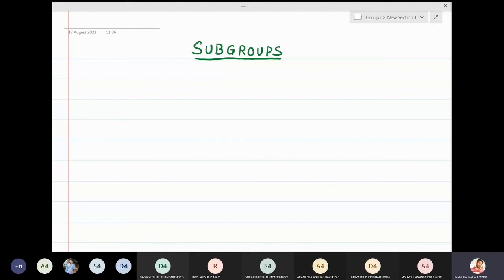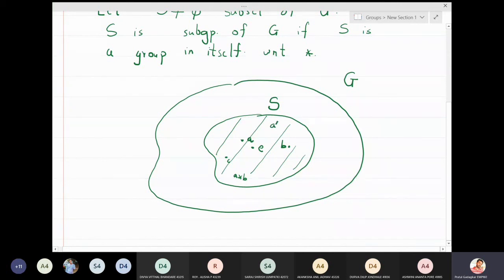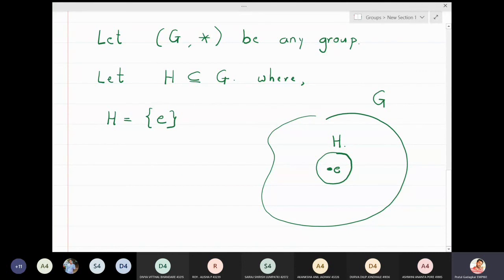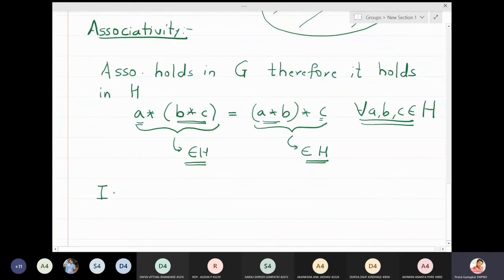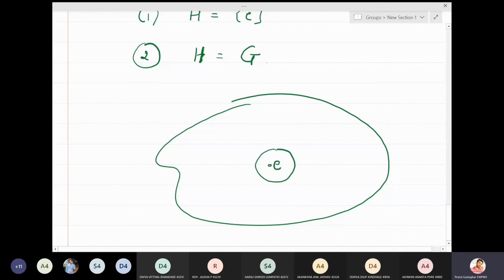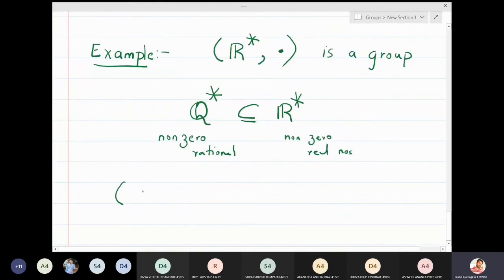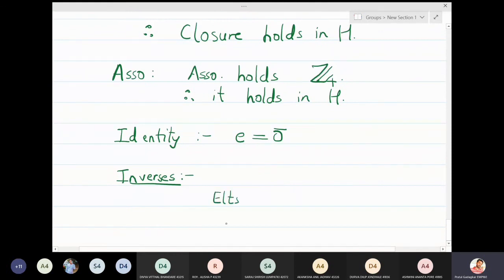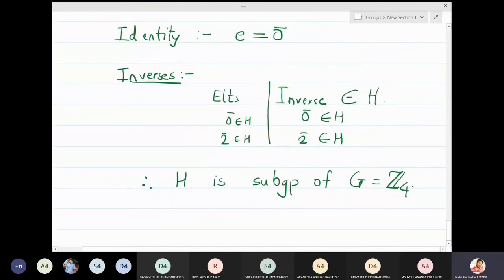Lecture 26 - Introduction to subgroups